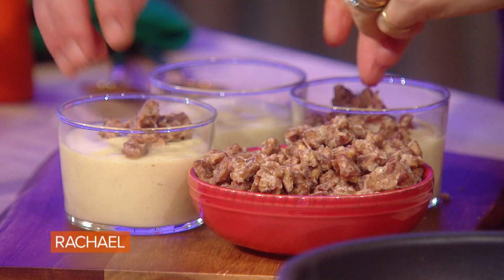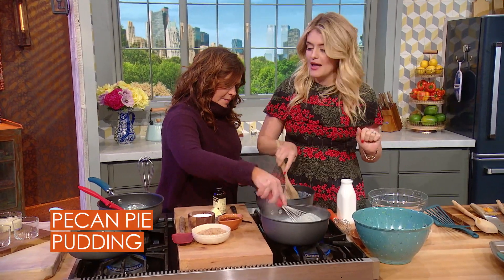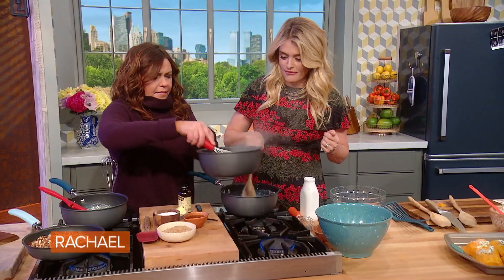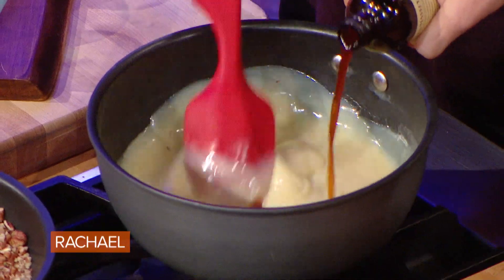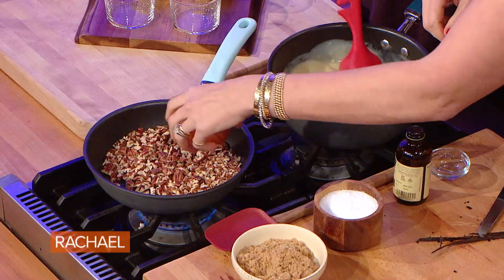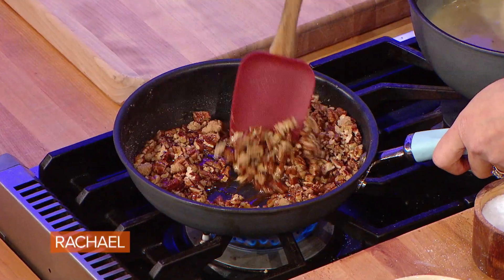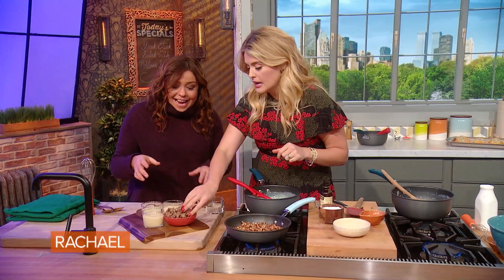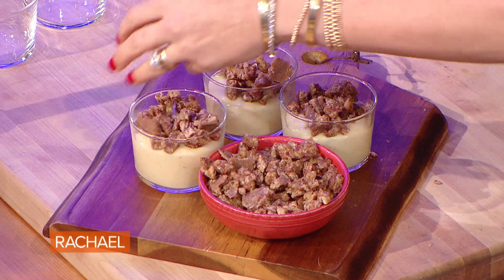How to Make Pecan Pie Pudding By Daphne Oz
Candied pecans get sprinkled over vanilla pudding for this creamy and oh-so-easy dessert from Daphne Oz, fit for any Thanksgiving table.